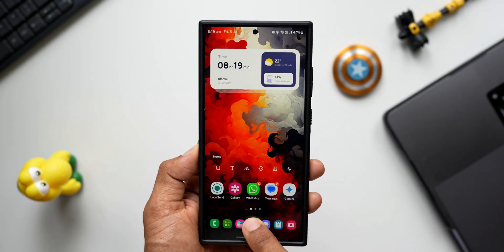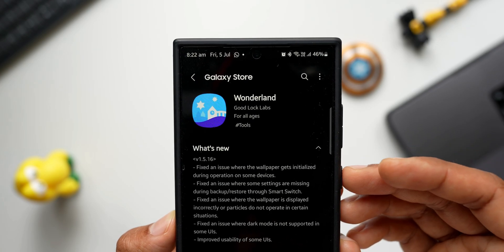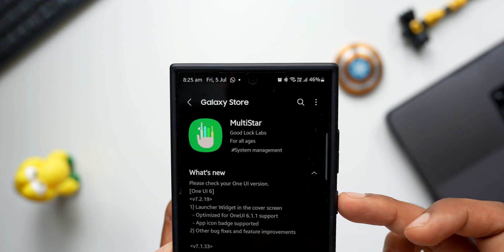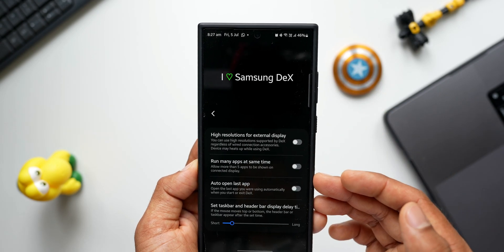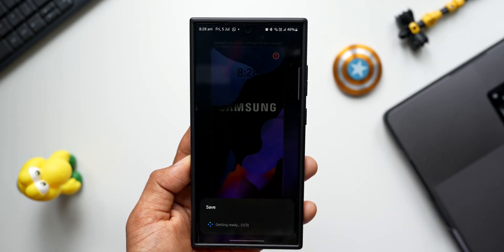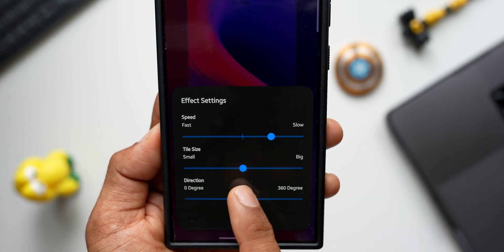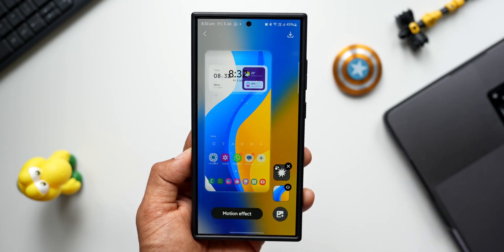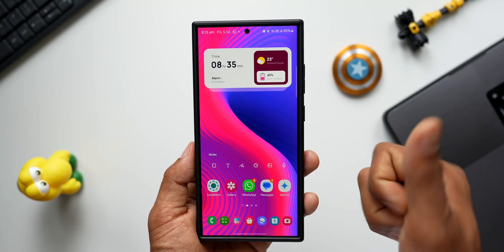NEW UPDATE for Samsung's Goodlock Apps !